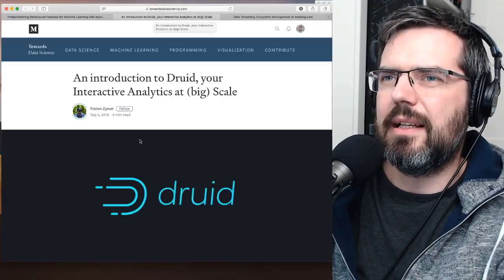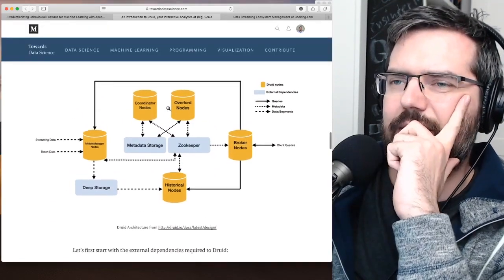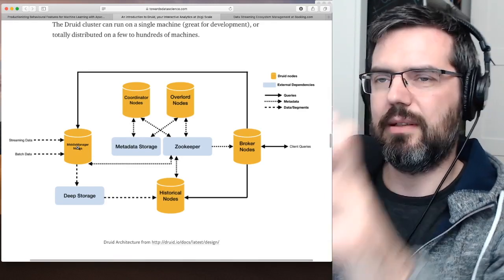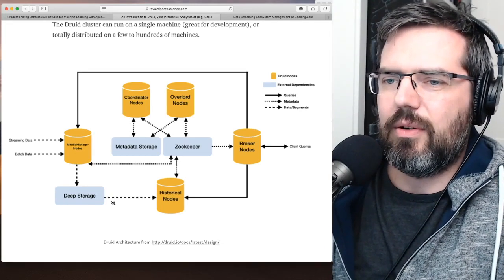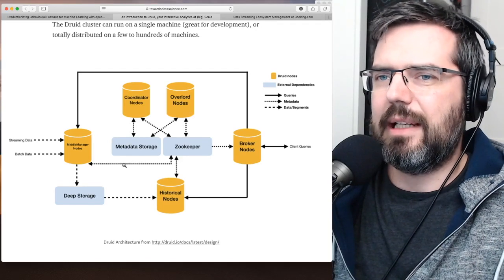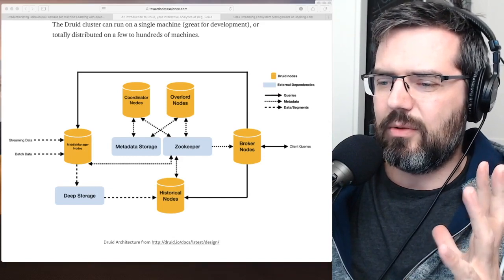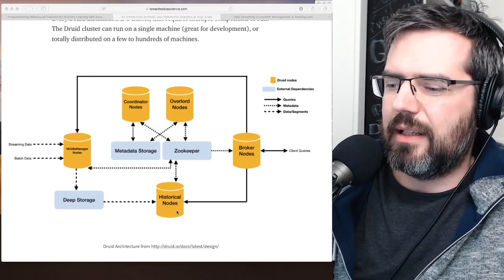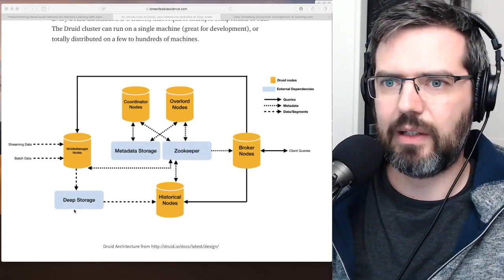Druid NoSQL DB And Analytics DB Introduction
In this video I explain what Druid is and how it works.
We look into the architecture of a Druid cluster and check out how Clients access the data.